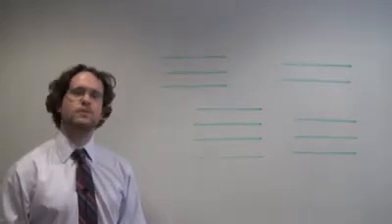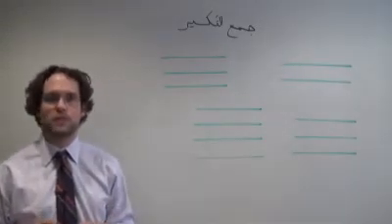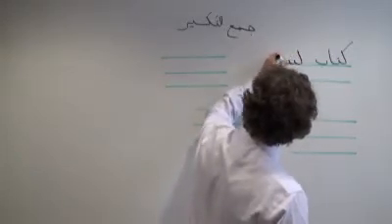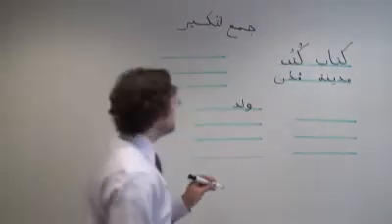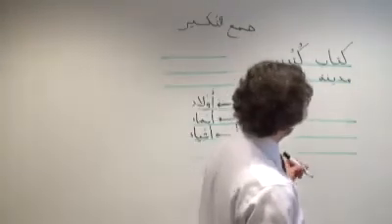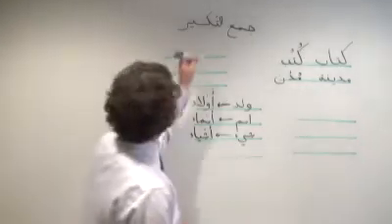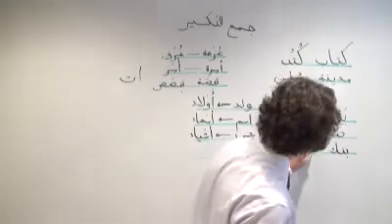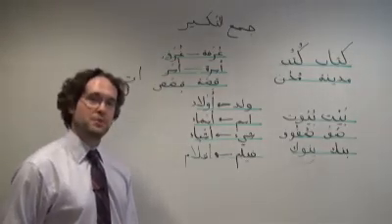arabic grmr broken plural